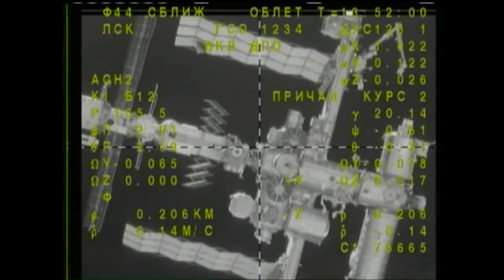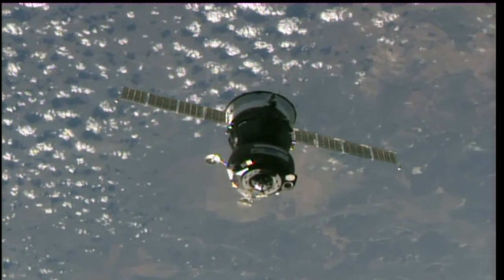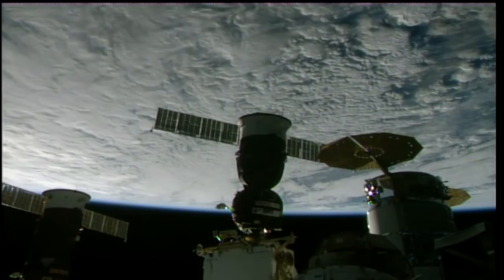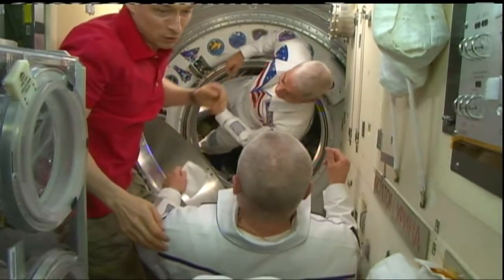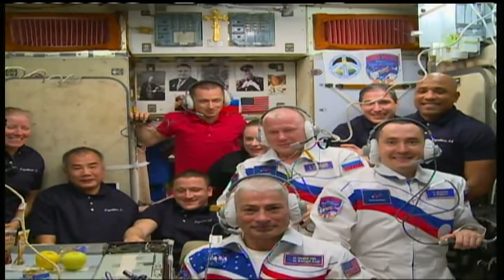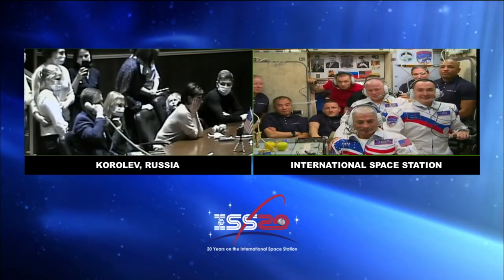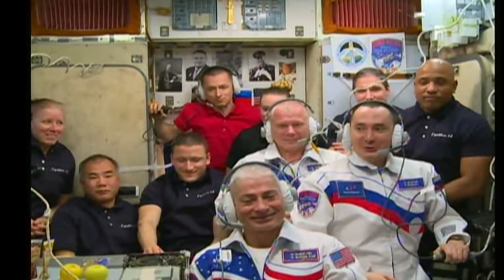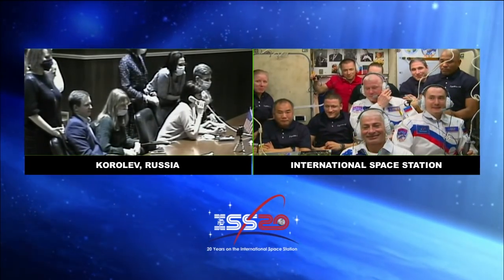NASA Television Video File - Expedition 65 Docking/Hatch Open and Welcome Ceremony - April 9, 2021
Expedition 65 Crew Arrives to the International Space Station

Expedition 65 Soyuz Commander Oleg Novitskiy of Roscosmos and Flight Engineers Pyotr Dubrov of Roscosmos and Mark Vande Hei of NASA arrived at the International Space Station April 9, docking their spacecraft to the Rassvet module on the Russian segment of the complex. They completed the three-hour journey after launching earlier in the day in their Soyuz MS-18 spacecraft from the Baikonur Cosmodrome in Kazakhstan. A few hours after docking, Novitskiy, Dubrov and Vande Hei opened hatches between the two spacecraft and were greeted by station Commander Sergey Ryzhikov and Flight Engineer Sergey Kud-Sverchkov of Roscosmos and Flight Engineers Kate Rubins, Mike Hopkins, Victor Glover and Shannon Walker of NASA and Soichi Noguchi of the Japan Aerospace Exploration Agency (JAXA).